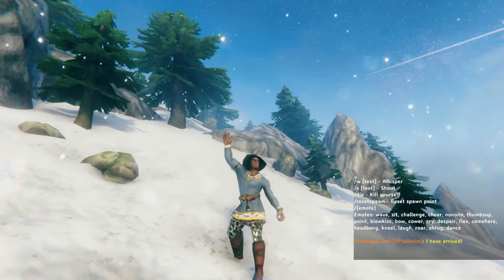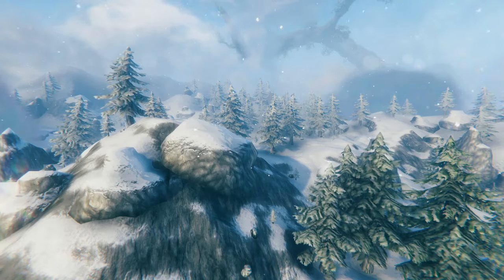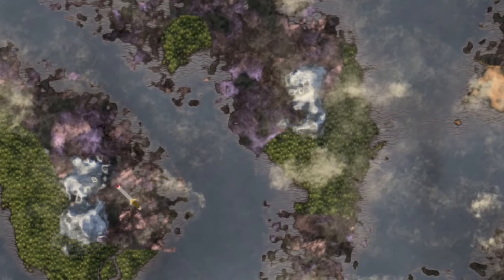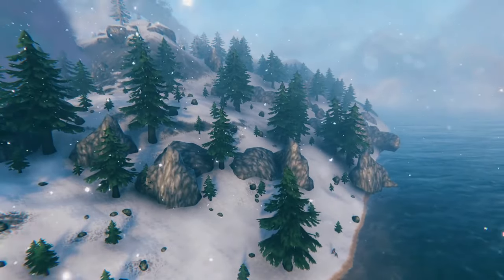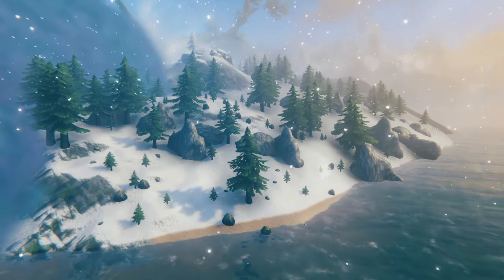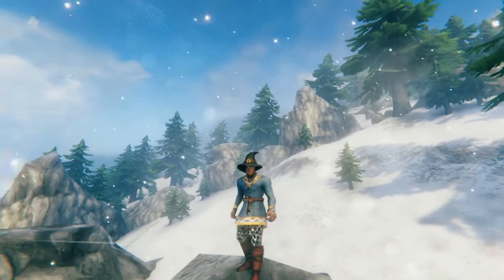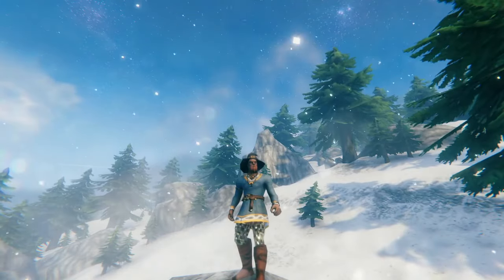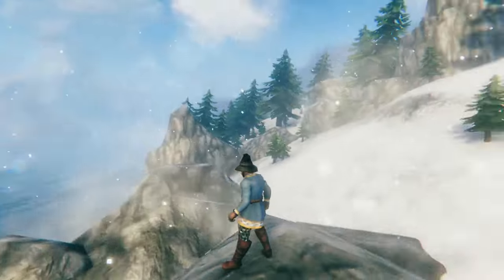Check out the Coastal Mountains after Valheim Ashlands update